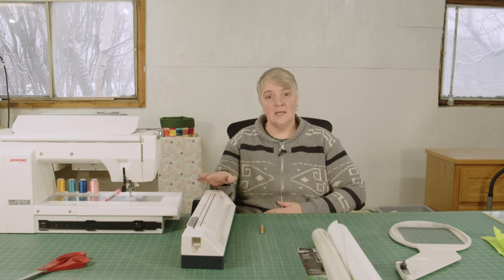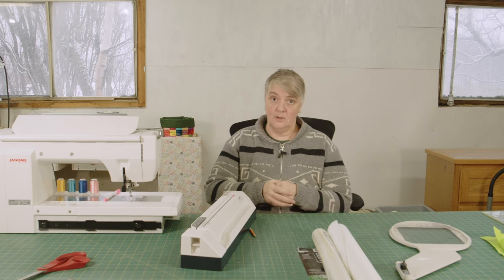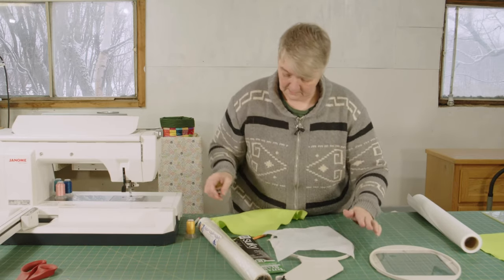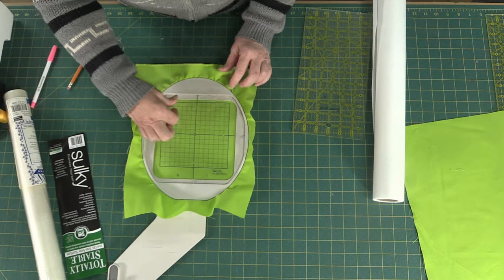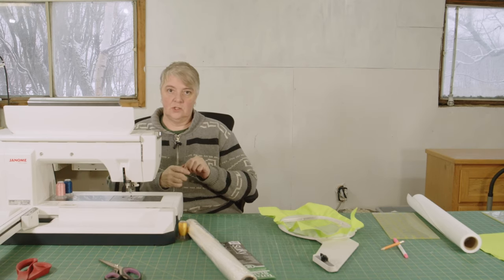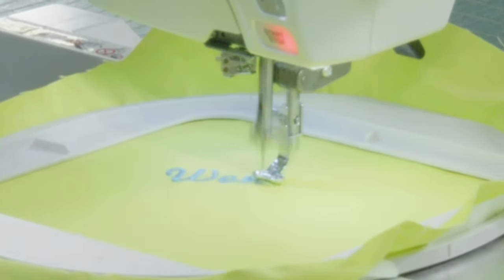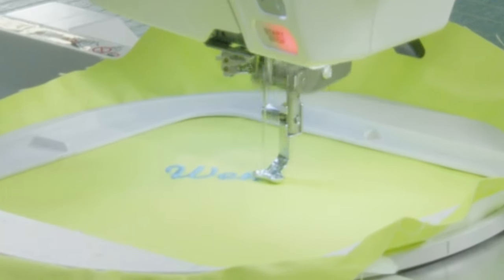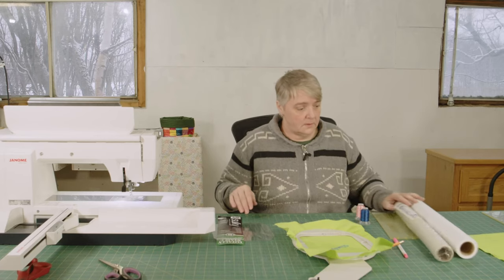How to do Machine Embroidery An Introductory Lesson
A few viewers have asked us for some information on embroidery so today we have an intro lesson to doing embroidery. There are so many applications and uses for embroidery.  From labels to decorative quilt blocks too many ideas!